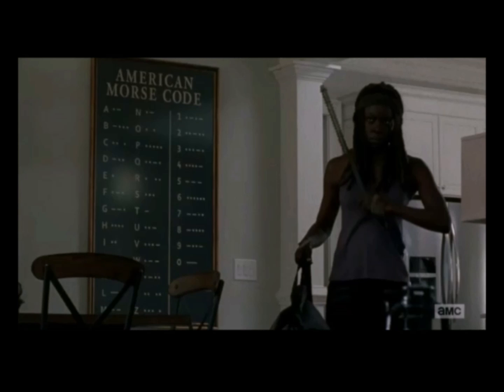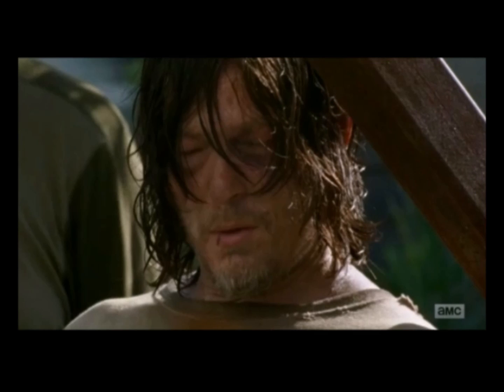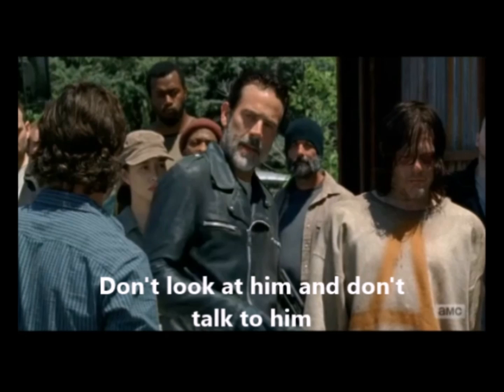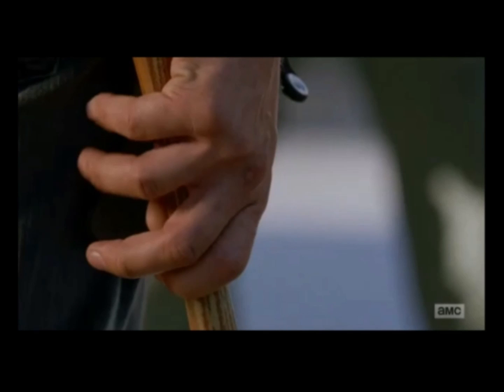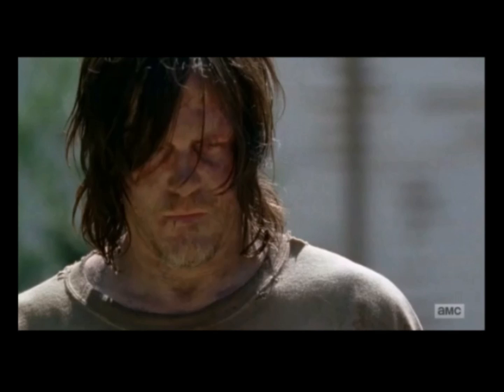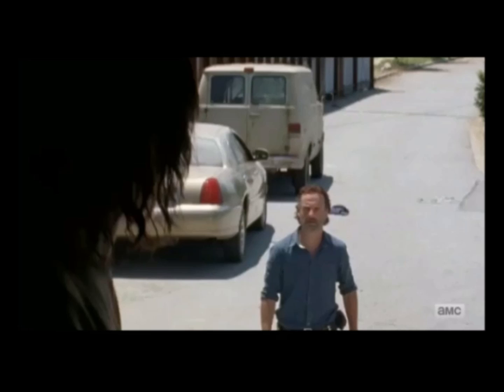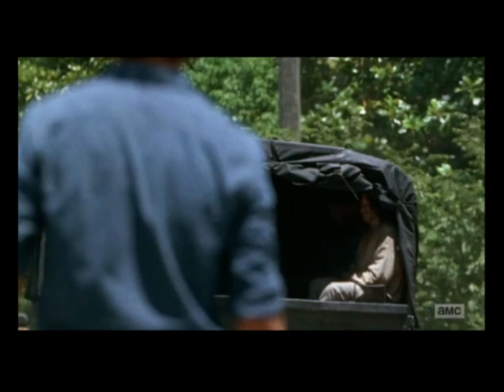The Walking Dead Season 7 - RICK and DARYL - MORSE CODE!!!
The Walking Dead Season 7 - RICK and DARYL - MORSE CODE!!! AS Negan invades Alexandria, Rick and Daryl find a secret way to communicate. Could the messages help save the lives of Maggie, Rosita or even Carl?